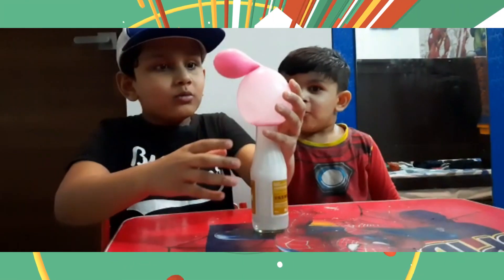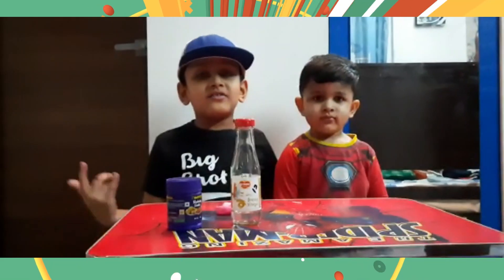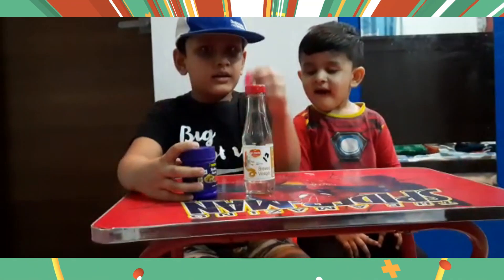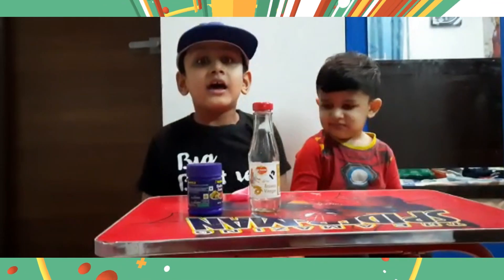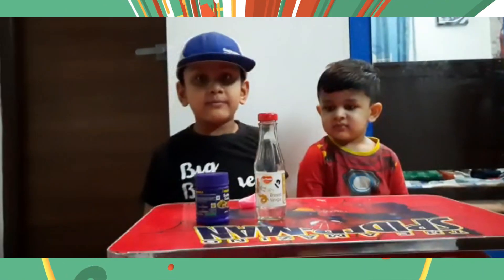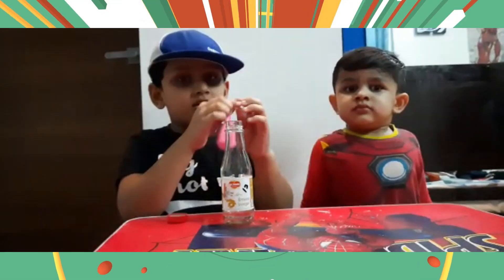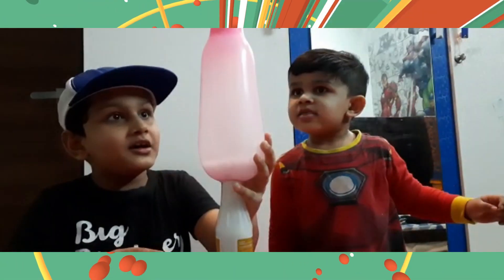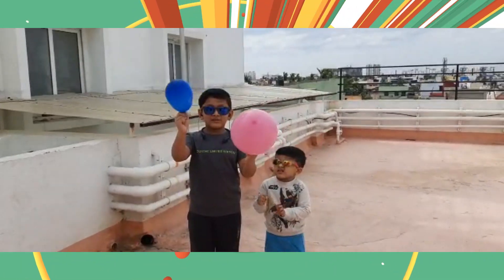Kids Science Experiment: Helium gas balloon experiment gone wrong | Funny Fail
Today, we present to you a fun-filled helium gas balloon science experiment which went crazily wrong. Try this easy balloon trick at home with your kids. This is absolutely funny and we hope you enjoy this video. Do watch till the end for a surprising moment